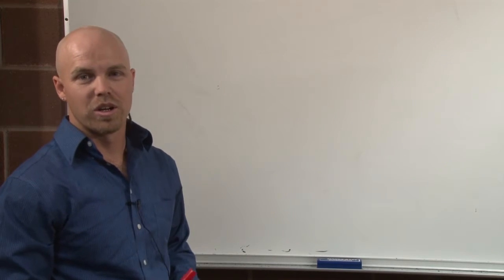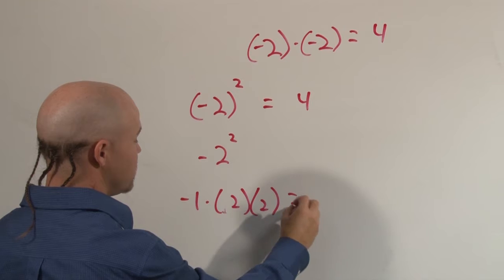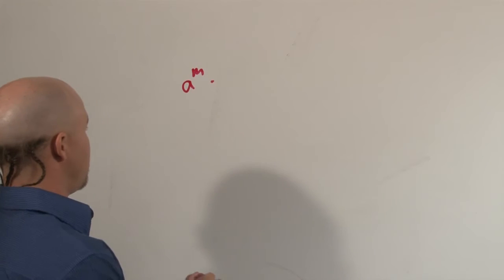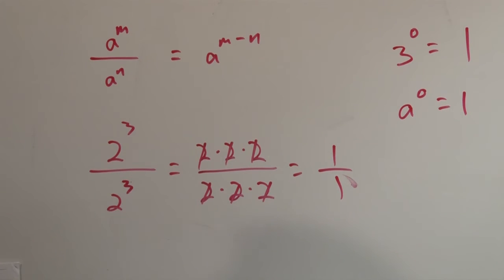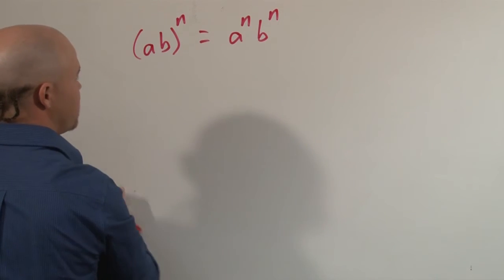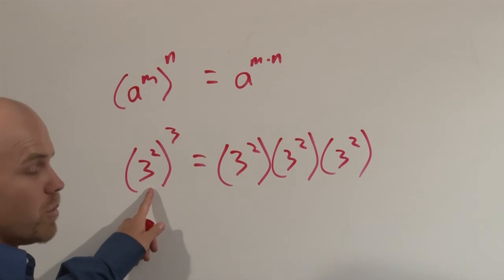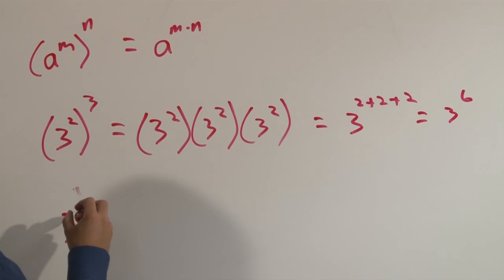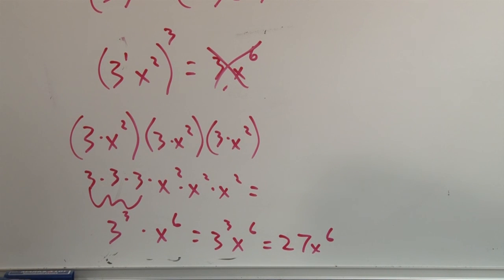5.1 Exponents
Description